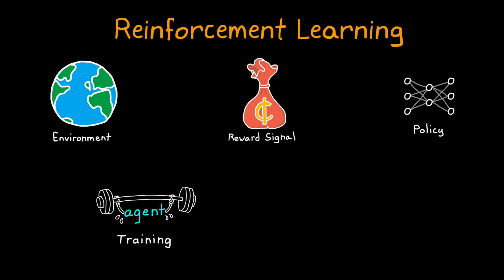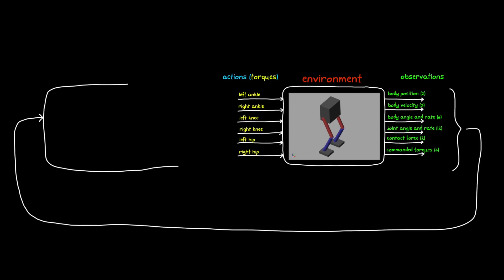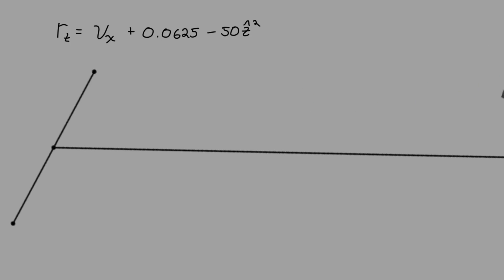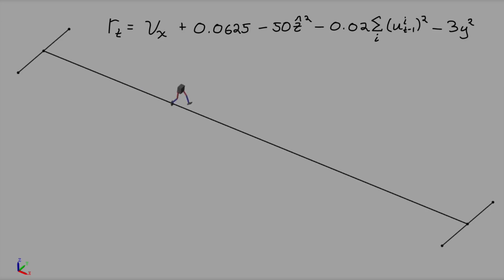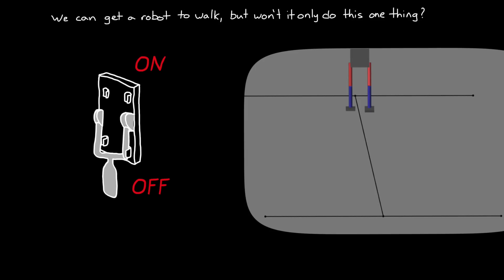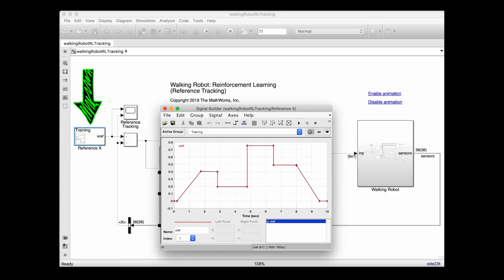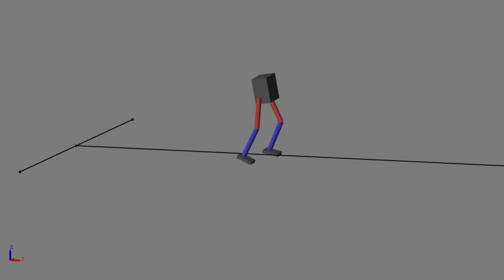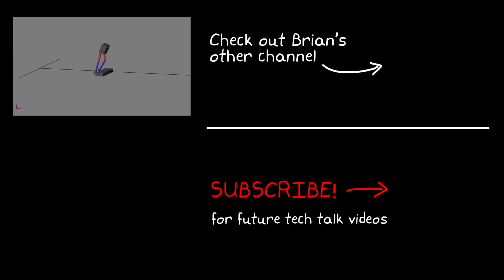Solving the Walking Robot Problem with Reinforcement Learning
This video shows how to use the reinforcement learning workflow to get a bipedal robot to walk. It also looks at how to modify the default example to make it look more like how one would set up a traditional control problem by adding a reference signal. It will also consider how a Reinforcement Learning equipped agent can replace parts of a traditional control system rather than an end-to-end design.  Finally, we show some of the limitations of this design.

You can find the example model used in this video in the MATLAB Central File Exchange

By the end of this series, you’ll be better prepared to answer questions like:
- What is reinforcement learning and why should I consider it when solving my control problem?
- How do I set up and solve the reinforcement learning problem?
- What are some of the benefits and drawbacks of reinforcement learning compared to a traditional controls approach?

Artificial intelligence, machine learning, deep neural networks. These are terms that can spark your imagination of a future where robots are thinking and evolving creatures.